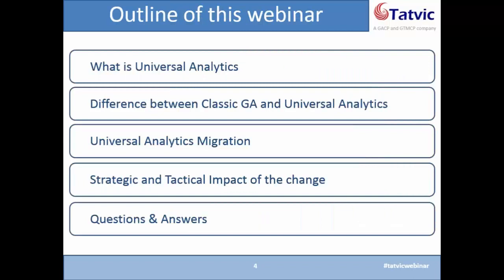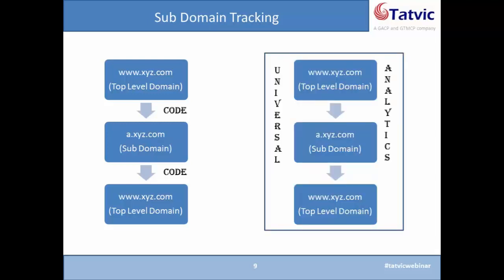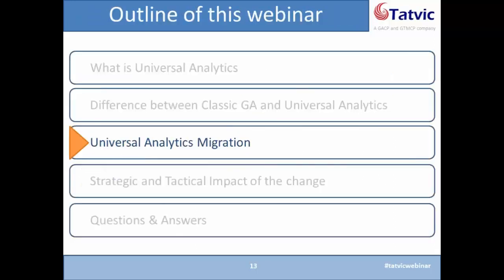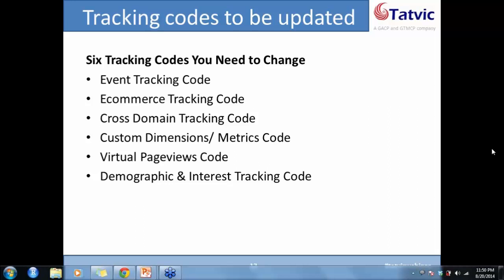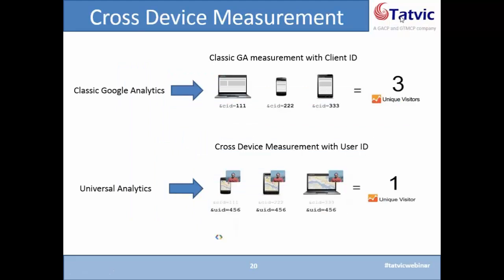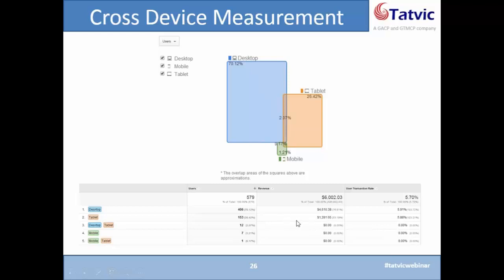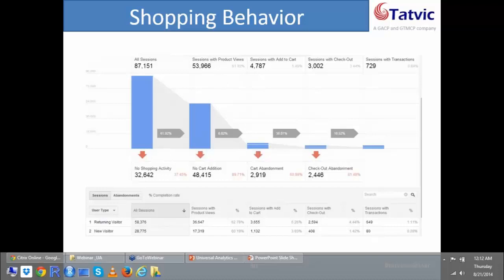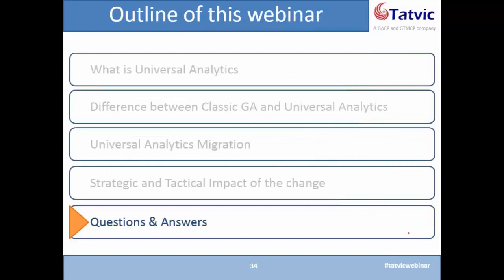[Webinar] What is Universal Analytics & How it Can Help Your Business Grow?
Do you want to know what are the ways you can leverage Universal Analytics to generate great business insights? Do you want to know the exact steps to upgrade your web property to universal analytics?

Universal Analytics is the new operating standard of Google Analytics which offers more control and flexibility in collecting and interpreting data. Since, Universal Analytics will replace Classical Google Analytics (ga.js) it becomes imperative for all of us to learn and start leveraging its powerful features

You will learn:
- What is Universal Analytics & Features of Universal Analytics
- Difference between Classical Google Analytics & Universal Analytics
- How to Migrate to Universal Analytics
- Strategic Impact of Universal Analytics
- Enhanced Ecommerce
- Case on Measurement Protocol/ Dimension Widening

3 Steps to Get Started with Enhanced Ecommerce & 10 New Powerful Reports